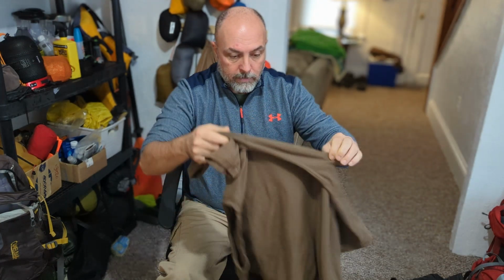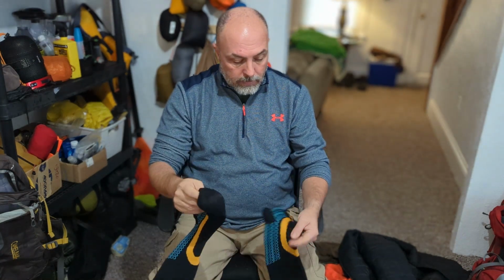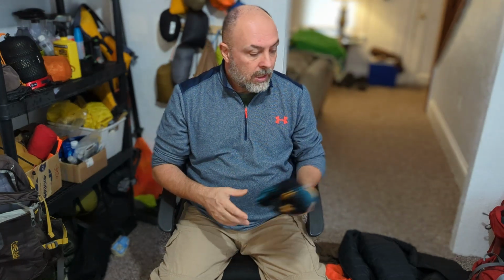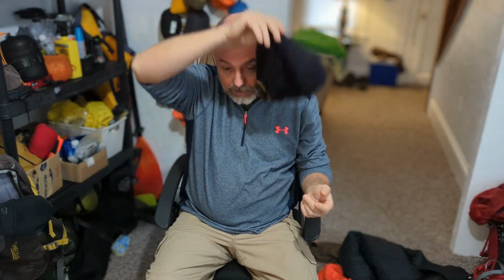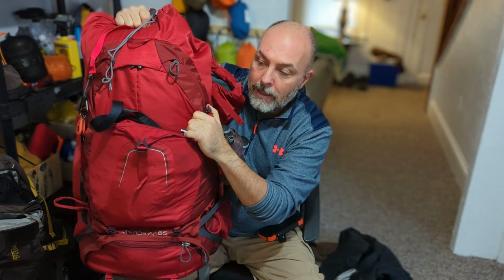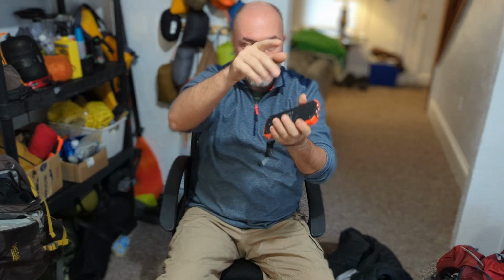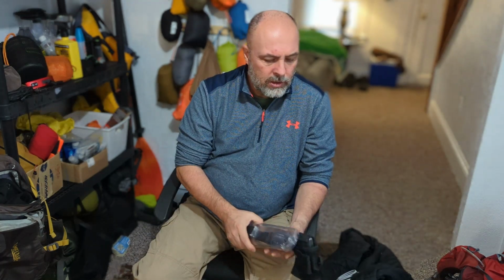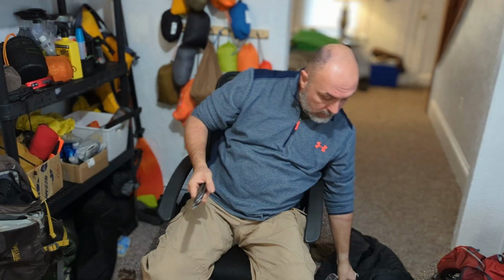Cold Weather Gear Changes - How I Stay Warm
With cold weather finally arriving, it's time to start switching out my gear. Here's what I use and why. I see the flickering issue has returned, I'll try to work that out for the next video.

Social